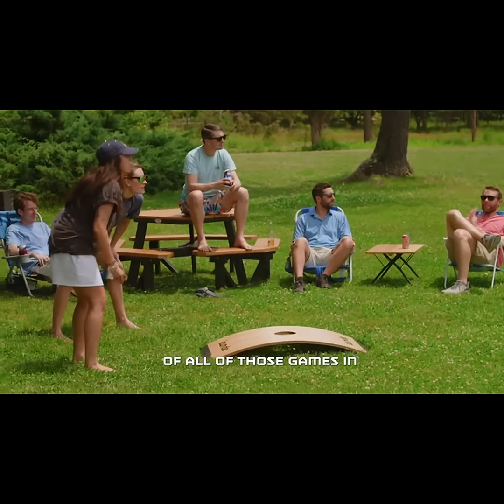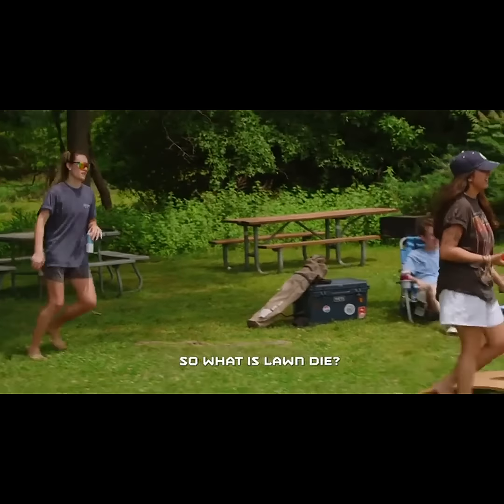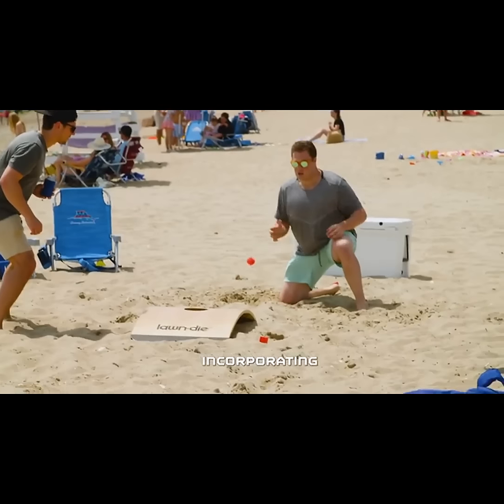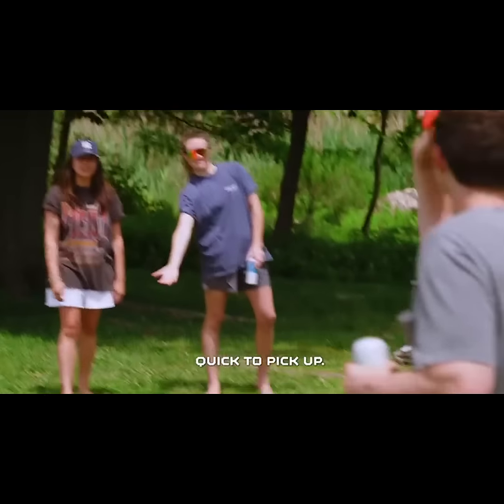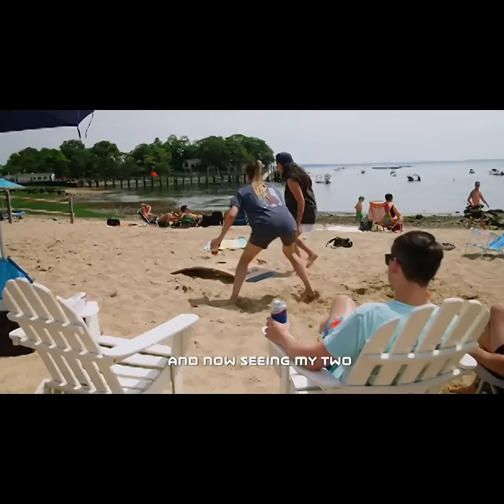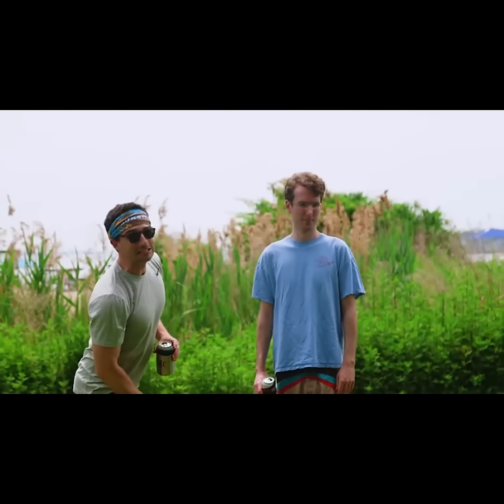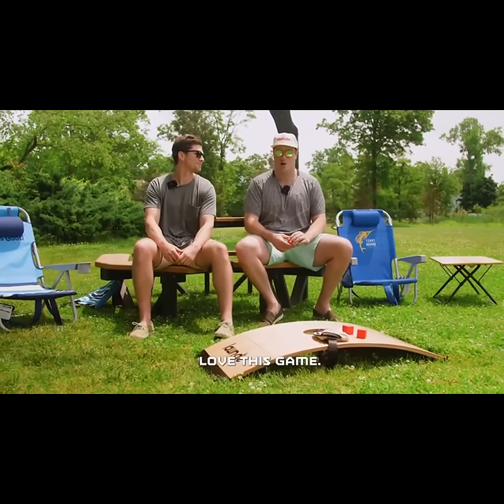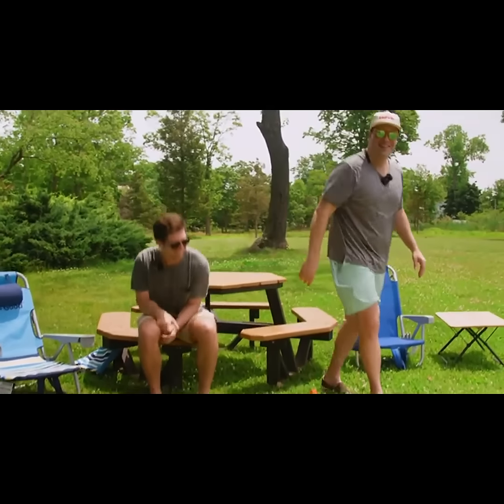Now on Kickstarter: Lawn Die: Your Next Favorite Yard Game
Coming soon: Lawn Die™: Your Next Favorite Yard Game
Beer Die meets Cornhole for this epic outdoor game. 2v2 teamplay where offense shoots, defense rebounds. Just place the board and play!